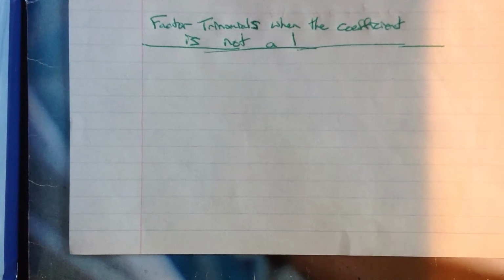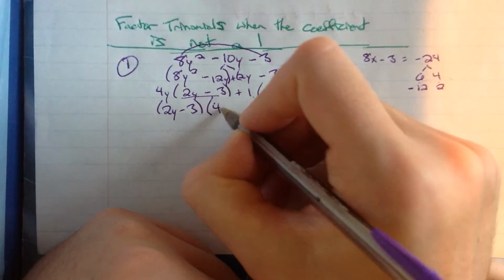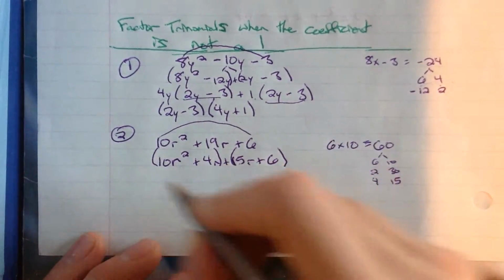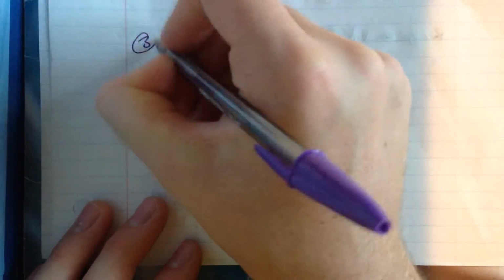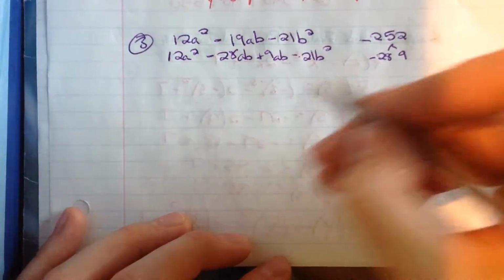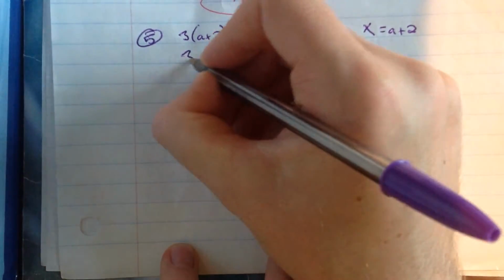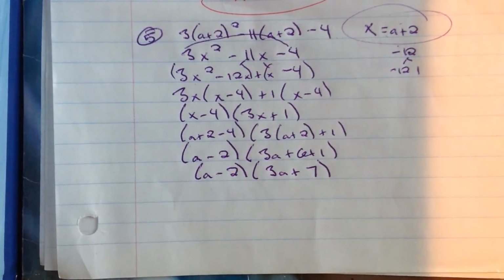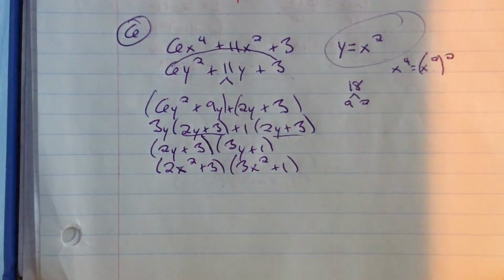Factor Trinomials when the Quadratic Coefficient is not a 1